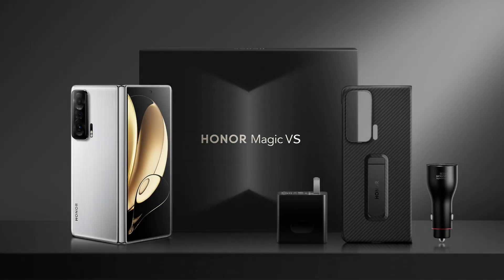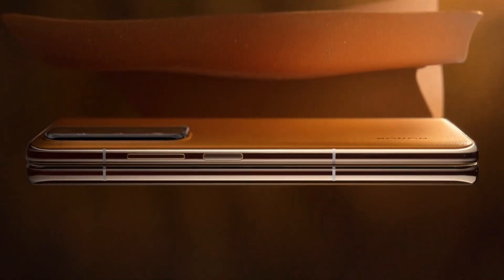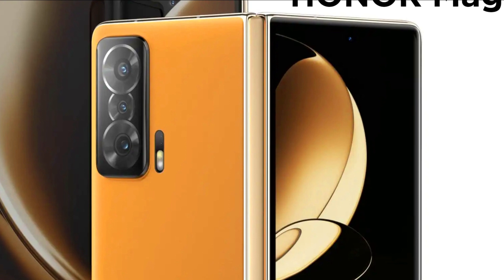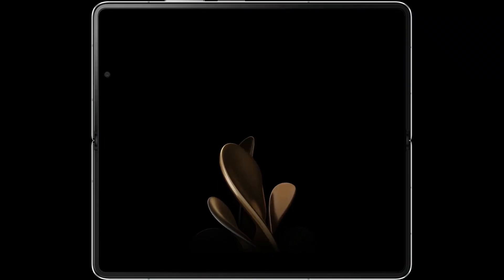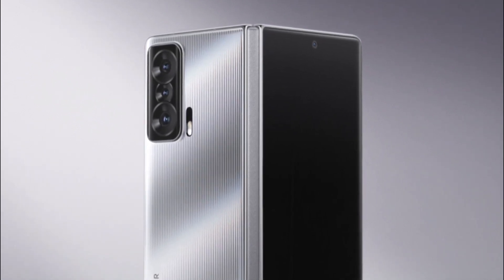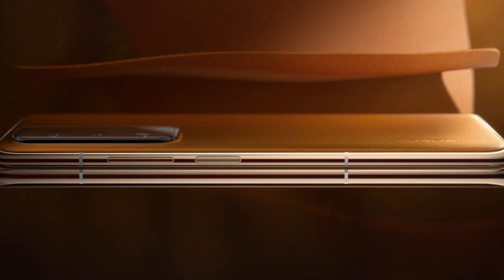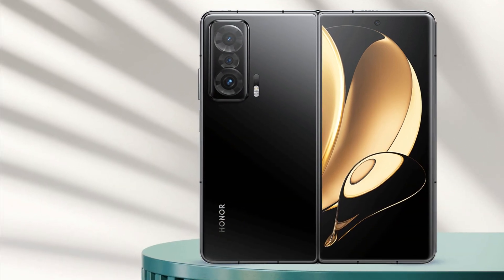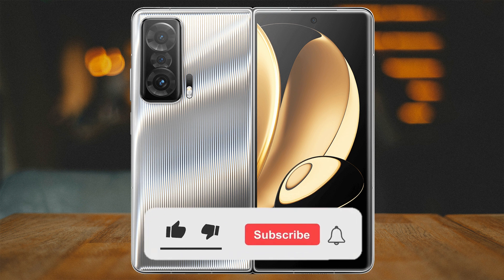HONOR launches its next-generation foldable Smartphone Globely with gearless Hinge Technologhy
HONOR has revolutionized foldable hinge technology with enhanced and improved factor through its devotion in research and development. Traditionally, gears are used to enable the rotation of the screen but they make the device heavier and thicker.